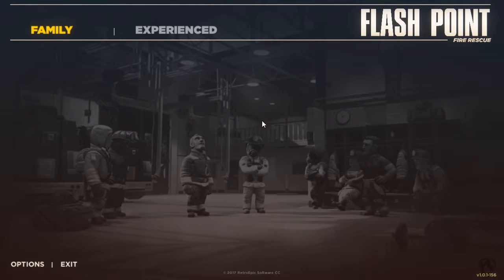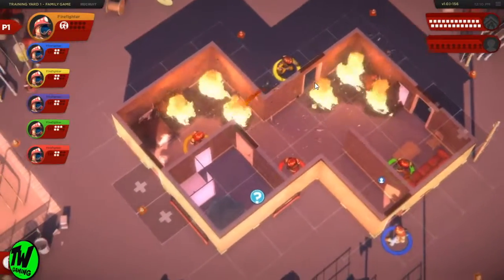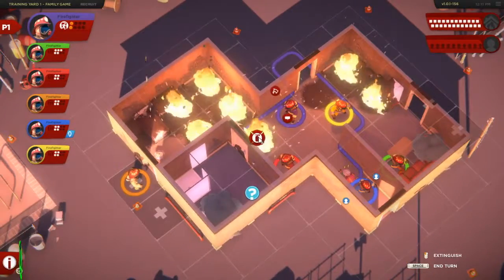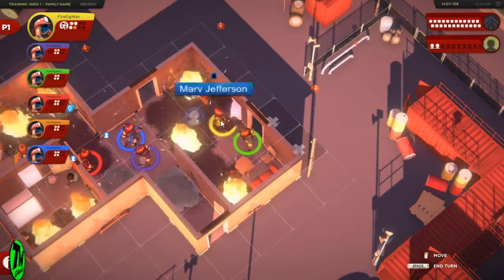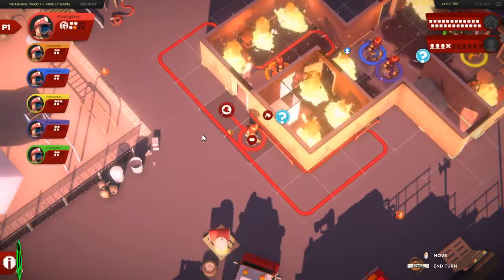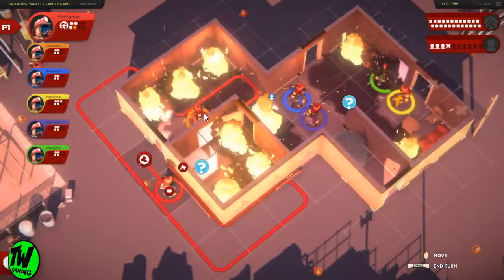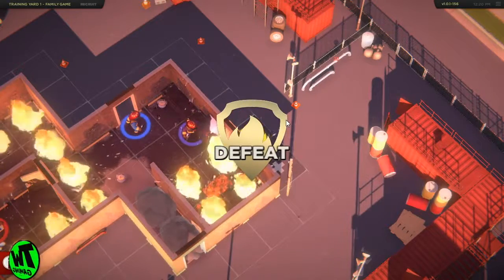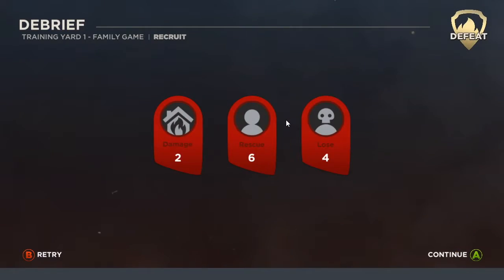Flash Point Let's Play, Episode 8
Back to training, thats go for the 10! hope you enjoy todays episode.